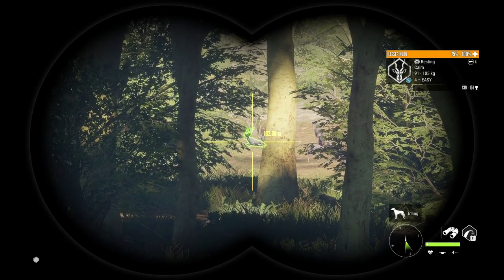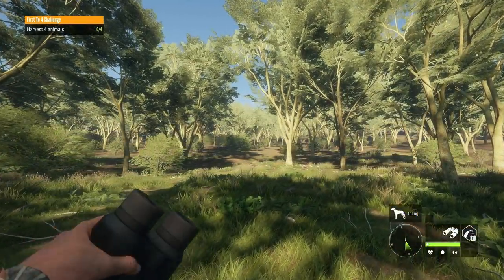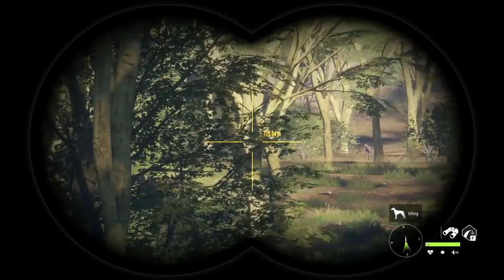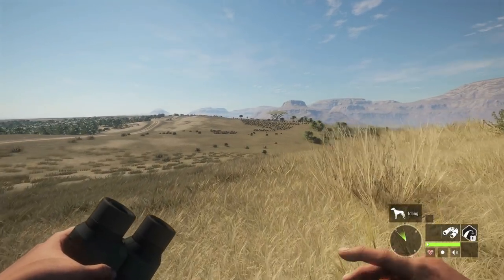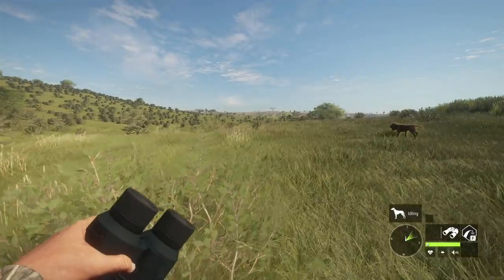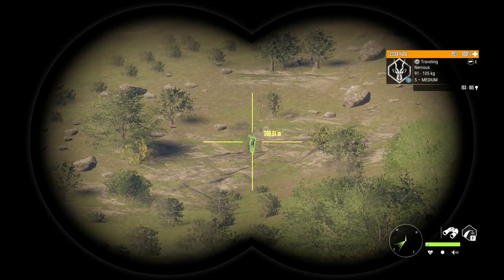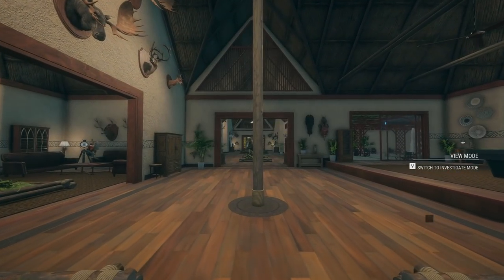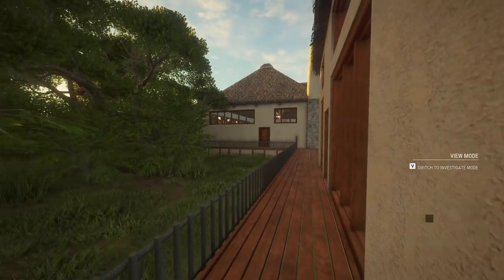THESE ARE SO RARE! Diamond Side Striped Jackal & Diamond TRURACS Kudu! Call of the wild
Today on thehunter call of the wild we head out to Vurhonga Savannah to hunt for Truracs Kudu & find a Diamond Side Striped Jackal!